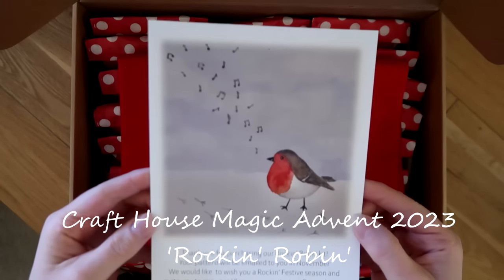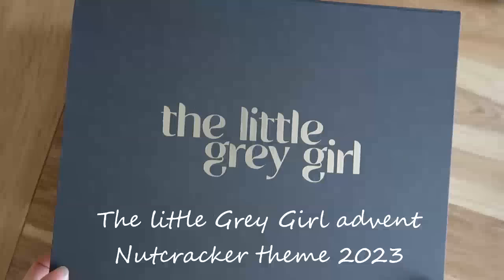Vlogmas day 1 2023: Light Switch on and Jensen's first Advent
Welcome to the Craft House Vlogmas 2023 series